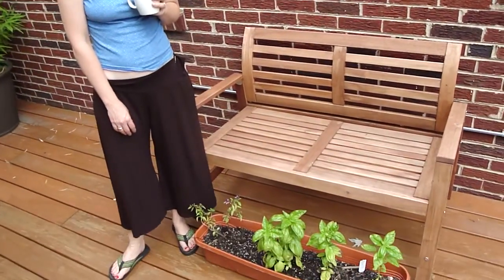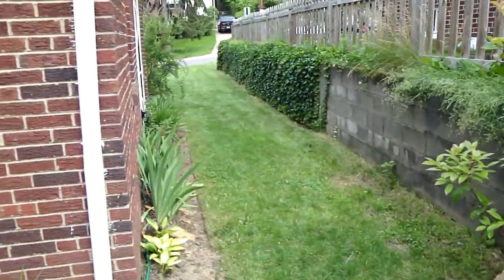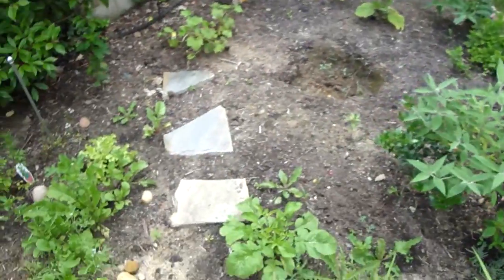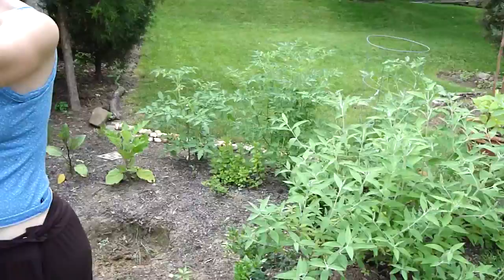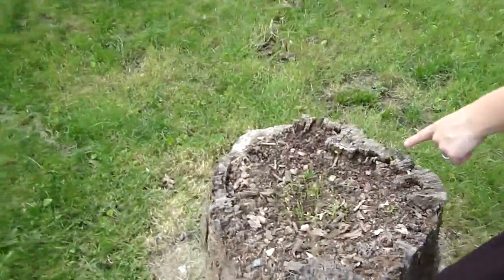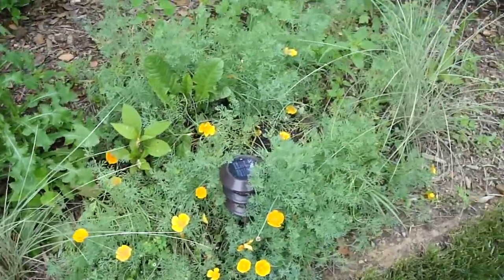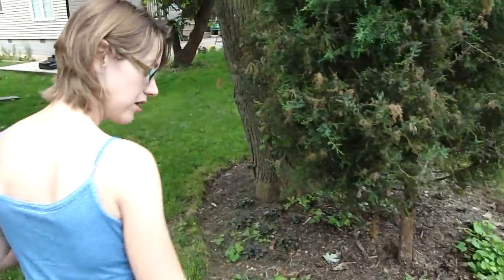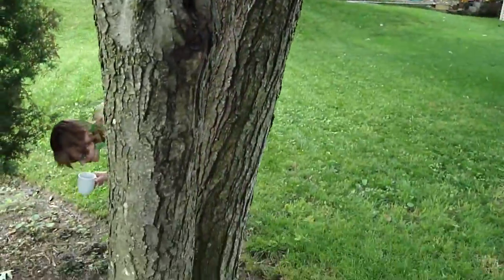June 3, 2009